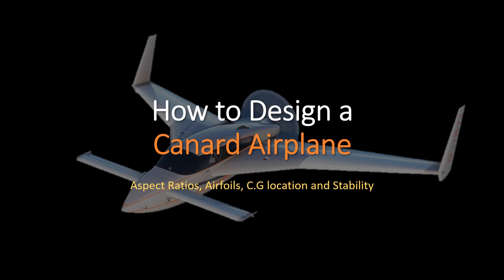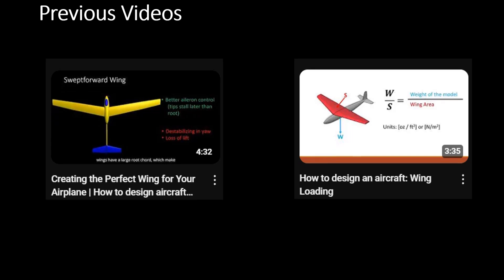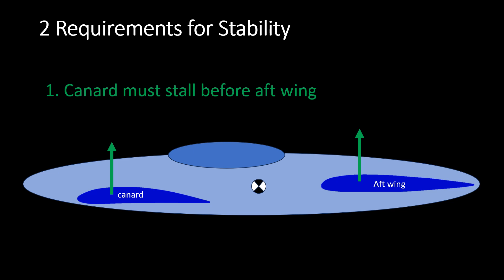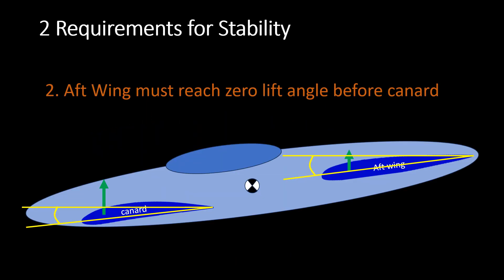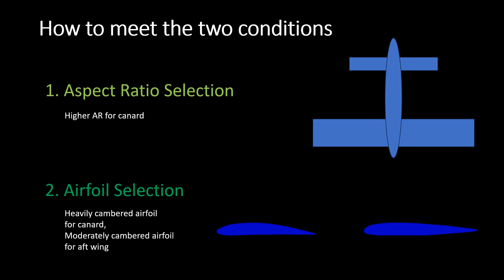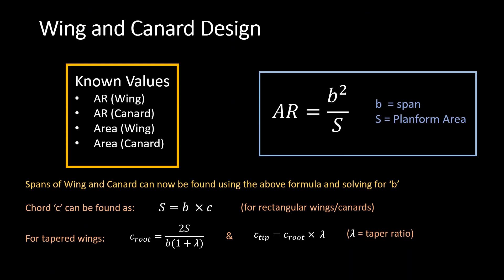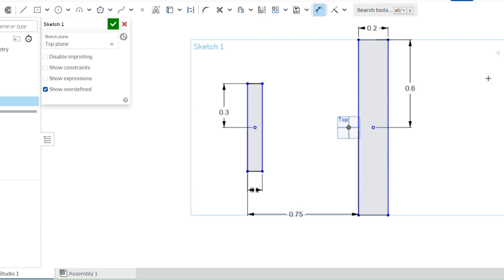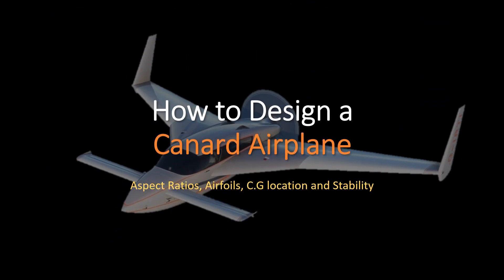Designing a Model Canard Airplane: Step-by-Step Guide for Beginners!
A canard plane has a smaller wing placed in front of the main wing.
A canard wing can be used to decrease the main wing’s loading, to make the aircraft more maneuverable or to increase stall safety.
In this video, we will look at how to design a canard airplane so that it is stable in flight. This includes the size of the canard, airfoils to be used and the C.G location for stability.